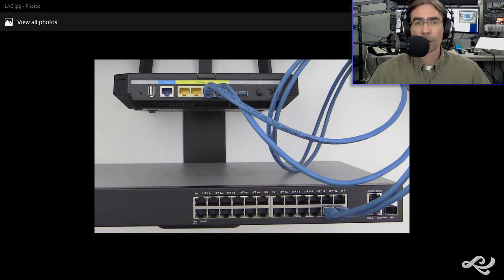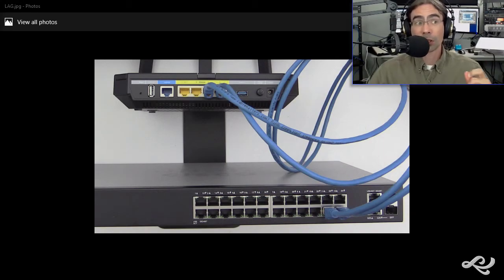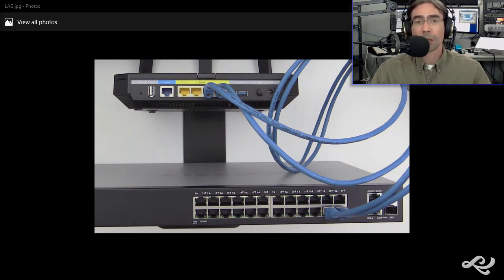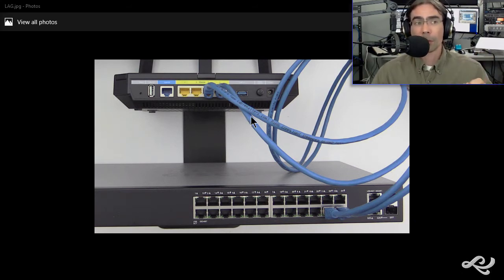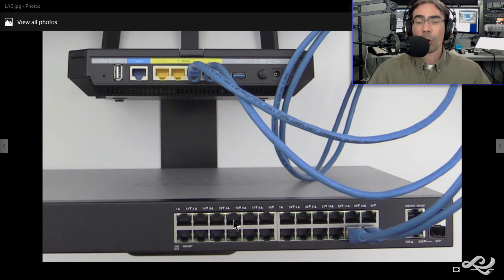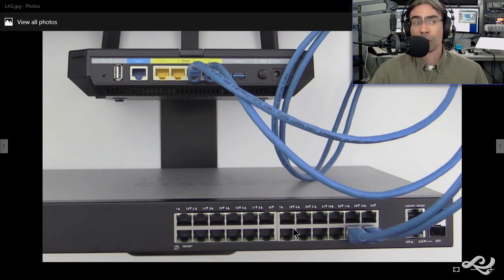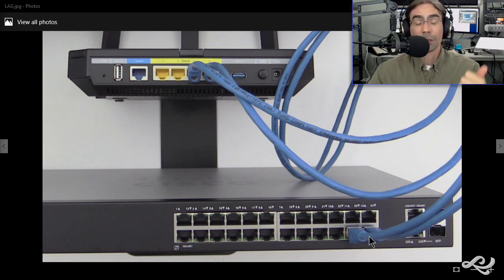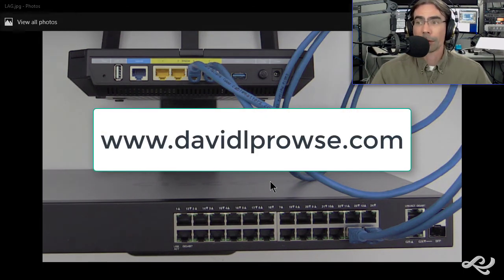Tech QOTD - Throughput & Resilience - Network+